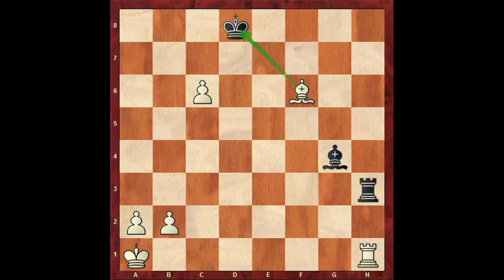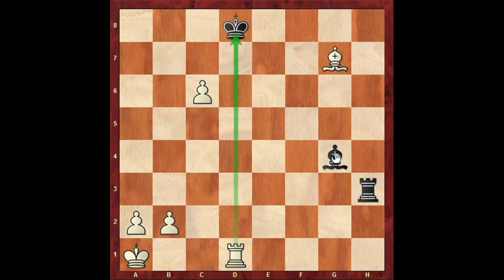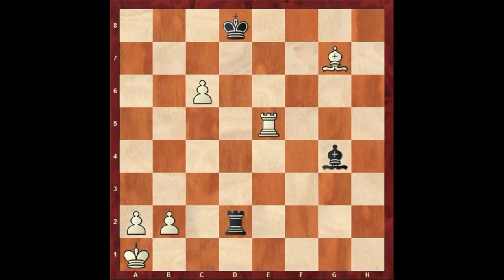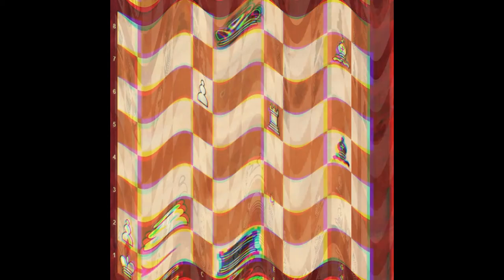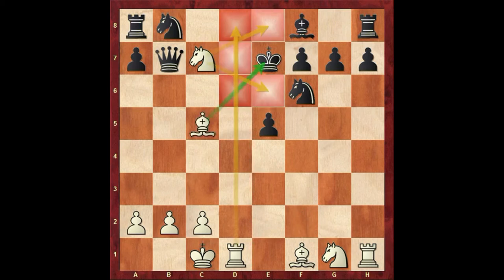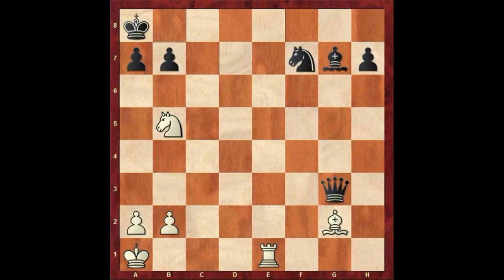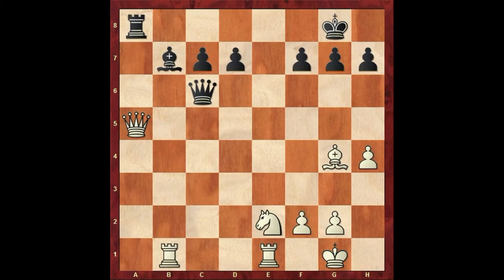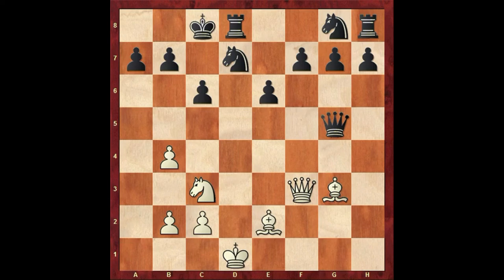Learn Checkmate: Chess basics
Hello everyone. In this video you are going to see what is check and checkmate in the chess. Check is the situation when any piece attack on opponent's king. In this video you will learn three different way to save your king from the check.
Checkmate occur when there someone attack on their opponent king and opponent king can not move. Checkmate is also known as game over. In he end of the video there is some one move and two move checkmate puzzles for you to solve.